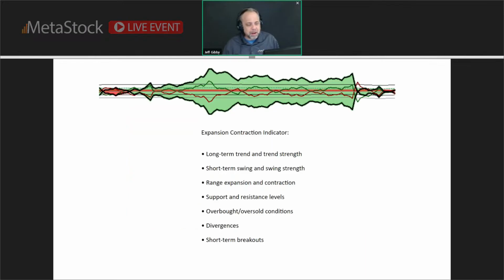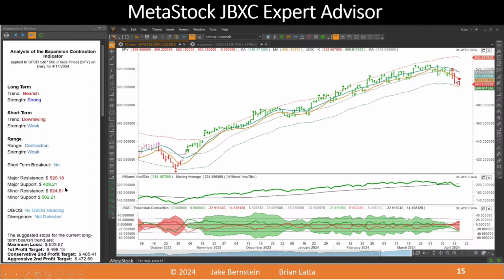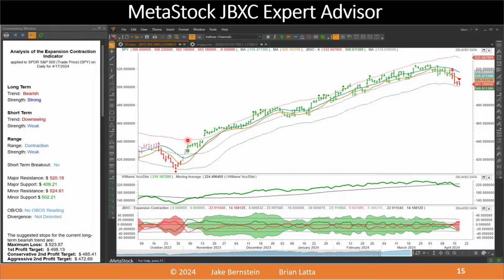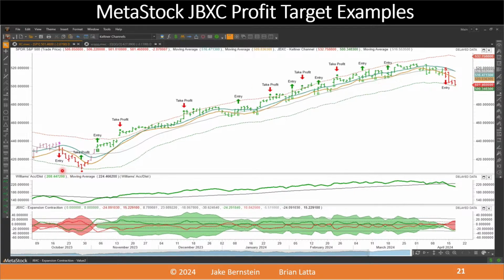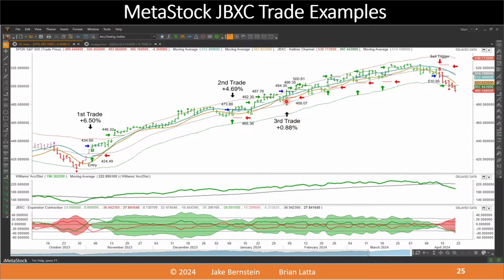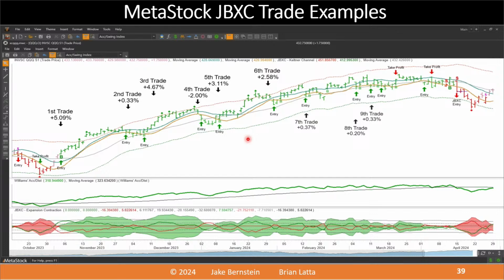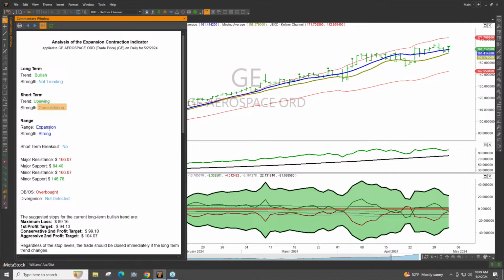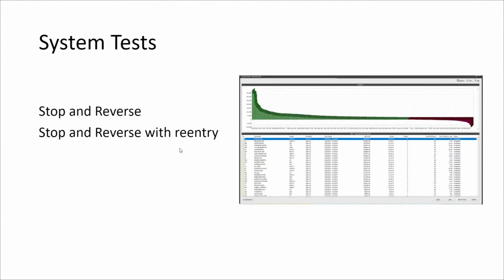The Timing Magic of the Expansion Contraction Indicator - Encore Presentation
The Expansion Contraction indicator, created by Brian Latta, provides enormous insight into a security's market status. Based on Jake Bernstein's Moving Average Channel method.

In this one-hour session, you'll learn how this powerful indicator can be used to help you understand:
• Long-term trend and trend strength

• Short-term swing and swing strength

• Range expansion and contraction

• Overbought/oversold conditions

• Divergences

• Short-term breakouts

Expansion Contraction compares two price points (the high and the low), up or down, through the MAC settings. Since Expansion Contraction measures every period, it’s technically considered “concurrent” (not a lagging indicator).

About Jake Bernstein:
Jake Bernstein is an internationally recognized market analyst, trader, and author. He has written more than 44 books, numerous research studies, and newsletters on futures trading, stock trading, trader psychology & economic forecasting.
Mr. Bernstein is the publisher of several market reports. Now presented in digital media video format, The Jake Bernstein Online Weekly Capital Markets Report and Analysis has been published every week since 1972 without interruption.
Starting with trading futures and stocks in 1968, Jake has appeared frequently on radio and television throughout the United States and Canada. He has been a guest on numerous business radio and television shows including Wall Street Week, CNBC, JagFN.TV and WebTV.com.
Jake has pioneered numerous technical, cyclical, and seasonal methodologies in the futures markets. You can find out more about Jake Bernstein

About Brian Latta:
Brian Latta is CEO of his own trading Corporation. He has developed 4 trading systems in stock options and currencies, created the Expansion
Contraction Indicator - based on Jake Bernstein's MAC System and has been personally coaching traders since 2002.

Legal Stuff